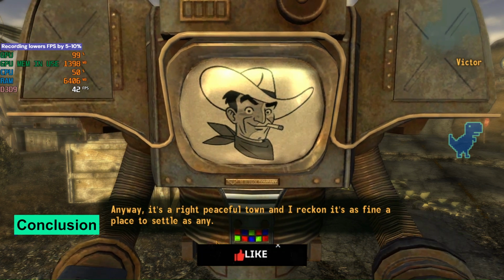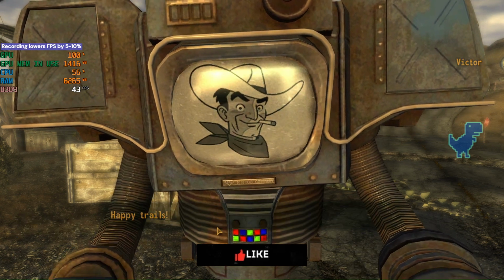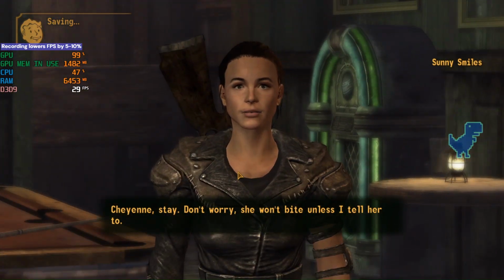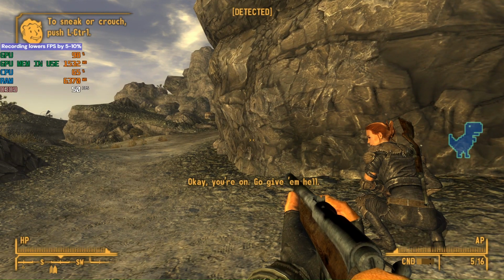Fallout New Vegas on Low End PC in 2024 | NO Graphics Card | i3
Your support means the world! A small coffee can go a long way in helping me keep this page up and running :)

Are you ready to step back into the irradiated wasteland? In our latest video, we’re tackling the iconic RPG, “Fallout: New Vegas,” but with a twist – we’re playing it on a low-end PC, sans graphics card! If you’ve ever wondered whether this classic still holds up on modest hardware, stick around as we put it to the test.
 We’ve cranked up the resolution to a crisp 1080p on fullscreen mode, and surprisingly, the Mojave looks better than ever. With graphics settings balanced at medium-high, our trusty Intel i3 processor delivers a steady 40-45+ FPS. No lag, no crashes – just pure, uninterrupted gameplay. The Ultimate Edition brings all the DLCs, expanding an already vast world filled with factions, quests, and stories.
On the plus side, “Fallout: New Vegas” remains a masterpiece of role-playing. Its depth, complexity, and character interactions are as immersive as ever. But let’s be real – the graphics are a tad dated compared to newer titles. Still, that old-school charm persists. And yes, we’re playing without a dedicated GPU, proving that you don’t need a beastly rig to enjoy the wasteland.

Now, let’s address the elephant in the room. Bethesda’s new “Fallout” TV show has retconned New Vegas straight out of canon. The malice is palpable – they deliberately erased the NCR, the Legion, House, and the Courier. Why? Because Bethesda couldn’t stand how beloved New Vegas was. But we won’t forgive them. The Mojave lives on in our hearts.
In a world where high-end GPUs rule, our low-end adventure reminds us that gaming isn’t about the hardware; it’s about the experience. Let’s reclaim the wasteland together!]

MINIMUM SYSTEM REQUIREMENTS:
OS *: Windows 7/Vista/XP
Processor: Dual Core 2.0GHz
Memory: 2GB RAM
Hard Disk Space: 10GB free space
Video Card: NVIDIA GeForce 6 series, ATI 1300XT series

Welcome to Vegas. New Vegas.

It’s the kind of town where you dig your own grave prior to being shot in the head and left for dead…and that’s before things really get ugly. It’s a town of dreamers and desperados being torn apart by warring factions vying for complete control of this desert oasis. It’s a place where the right kind of person with the right kind of weaponry can really make a name for themselves, and make more than an enemy or two along the way.
As you battle your way across the heat-blasted Mojave Wasteland, the colossal Hoover Dam, and the neon drenched Vegas Strip, you’ll be introduced to a colorful cast of characters, power-hungry factions, special weapons, mutated creatures and much more. Choose sides in the upcoming war or declare “winner takes all” and crown yourself the King of New Vegas in this follow-up to the 2008 videogame of the year, Fallout 3.

MY SYSTEM:
OS: Microsoft Windows 11 Home Single Language
Processor: 11th Gen Intel(R) Core(TM) i3-1115G4
@ 3.00GHz, 2995 MHz, 2 Core(s), 4 Logical Processor(s)
Graphics: Intel UHD Graphics, DirectX 12
Memory: 12 GB DDR4 3200Mhz
Storage: 500GB SSD

Surviving the Mojave: Fallout New Vegas on Integrated Graphics!,
Gaming on a Budget: Fallout New Vegas Ultimate Edition Review,
Intel i3 vs. the Wasteland: Fallout New Vegas Performance Test,
No GPU? No Problem! Playing Fallout New Vegas in 2024,
Low-End PC Adventures: Exploring New Vegas Without a Graphics Card,
Retro RPG Bliss: Fallout New Vegas Ultimate Edition Experience,
From i3 to Courier: My Journey in the Mojave Wasteland,
Fallout New Vegas 2024,
Ultimate Edition gameplay,
Low-end PC gaming,
No graphics card required,
Intel i3 games,
High FPS on low specs,
Budget gaming setup,
Fallout series on integrated graphics,
Post-apocalyptic RPG,
Classic games on modern hardware,
Gaming without GPU,
Fallout NV performance test,
Medium-high settings gaming,
1080p gaming on i3,
Affordable gaming experience,
fallout new vegas intel hd 520,
fallout new vegas intel iris plus,
fallout new vegas low end pc settings,
fallout new vegas low spec laptop gamer,
i31115g4 gaming,
i31215u gaming,
i31315u gaming